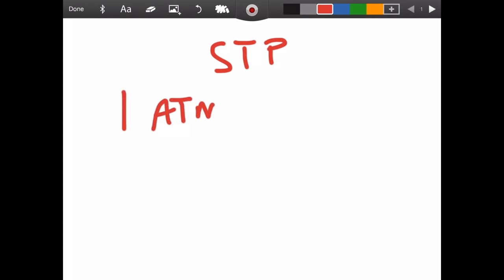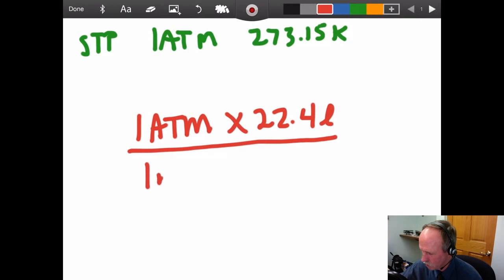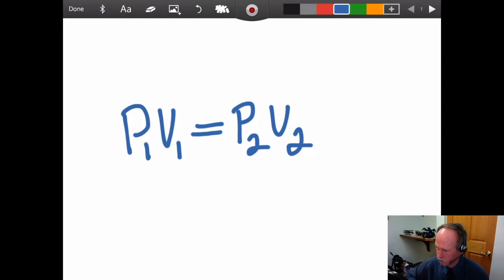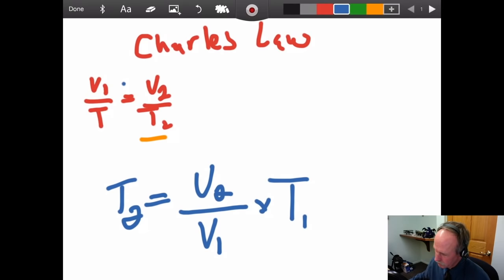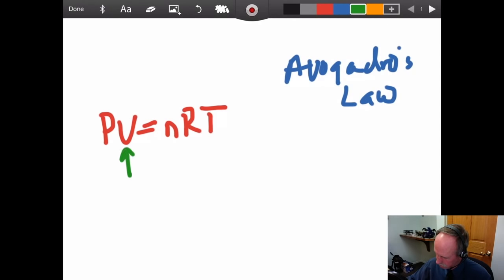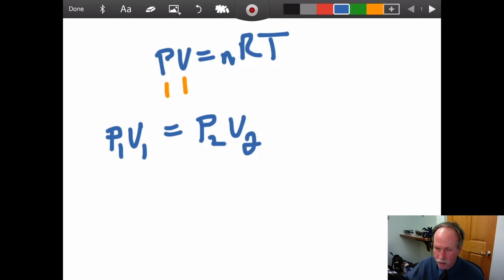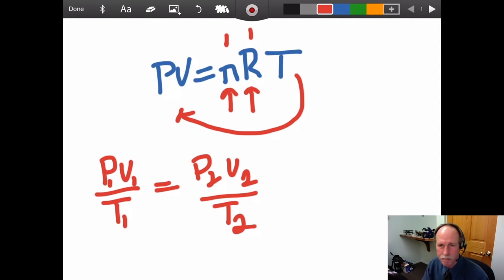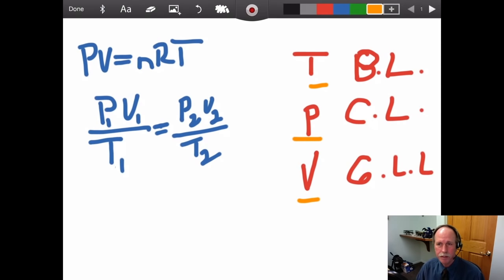North Woods Scientist- Gas Laws Made Easy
Review of the Ideal Gas Law PV=nRT and the Combined Gas Law
P1V1/T1 = P2V2/T2
Presented in a clear and easy to understand video

Harp Guitar by Jamie Dupuis

SciManDan-
What can I say, he has 275K subscribers and is one of the most popular debunkers on YouTube.

Wolfie6020-
Wolfie is the reason I got into the debunking/science/aviation community, great sense of humor and well made videos that make the complex simple.

Team Skeptic-
Great Science, his debunking style is edgier than mine.  If you like astronomy, science and live debates, check him out!

FTFE/Fight the Flat Derp-
Physics and Humor, doesn't tolerate fools and frequently has live debates.  Tell him Bob sent you!

Conspiracy Catz-
One of my favorite channels and the guy I wish had been my high school physics teacher.

BlueMarbleScience-
Started a couple of months after me, style much like mine but more hands on builds.  Give him a sub and watch him grow!

I'll be updating this list every month or so and am constantly running across new creators.  So check back frequently!